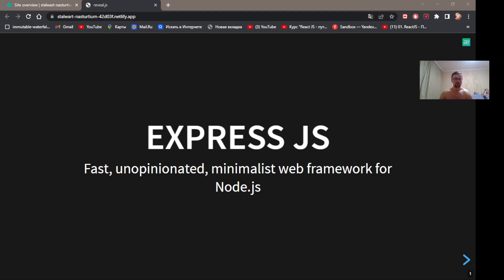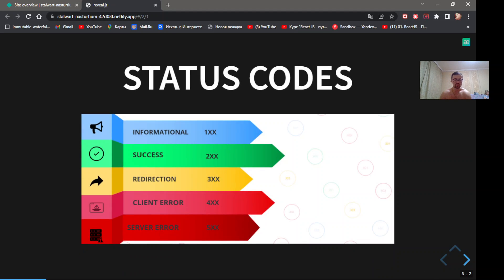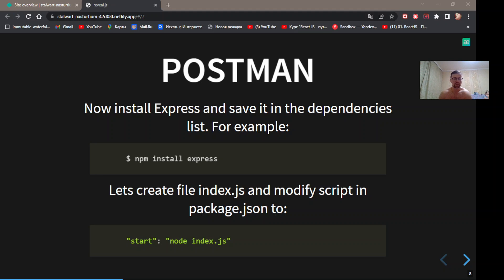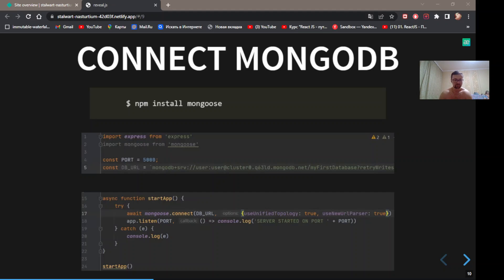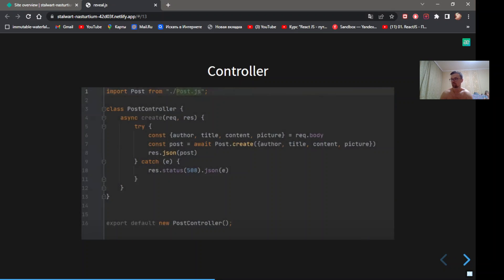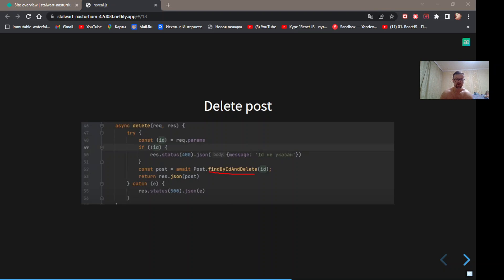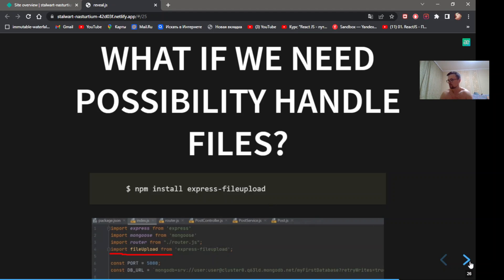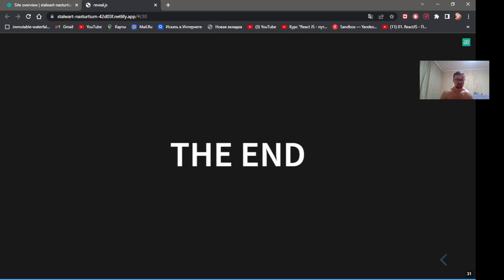Express js with mongo